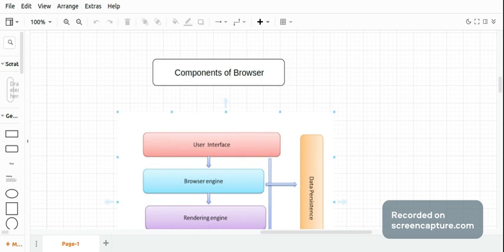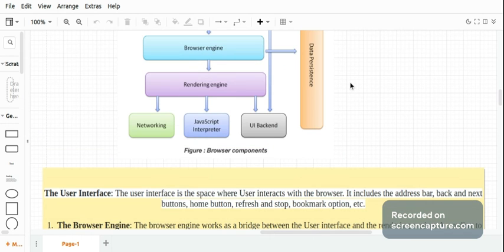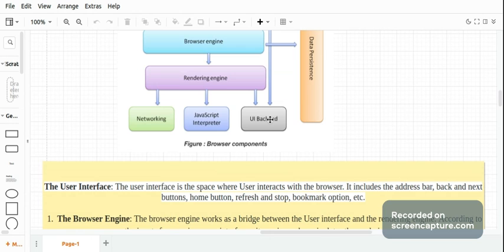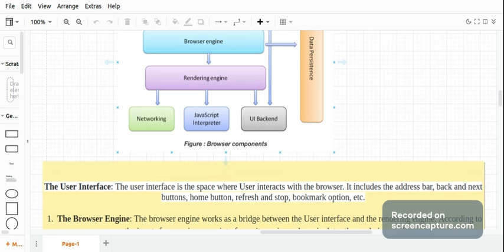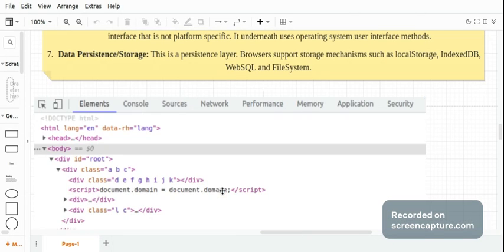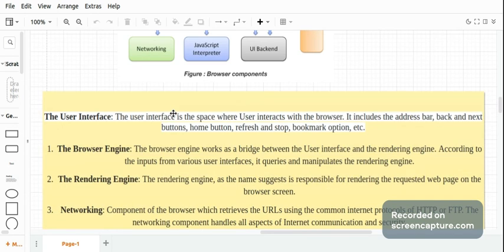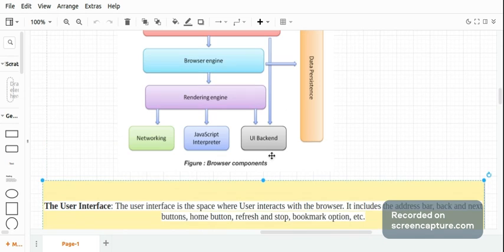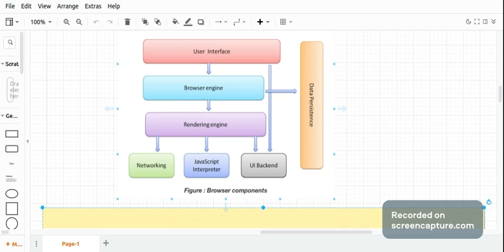Components of browser ? How Dom tree constructed ?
This videos explains the component of the web browser and the dom tree construction.